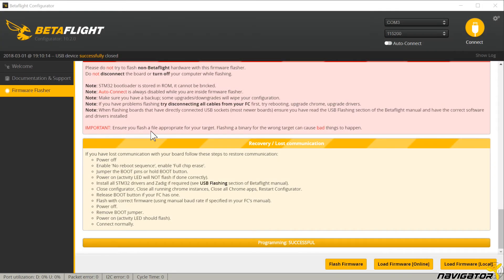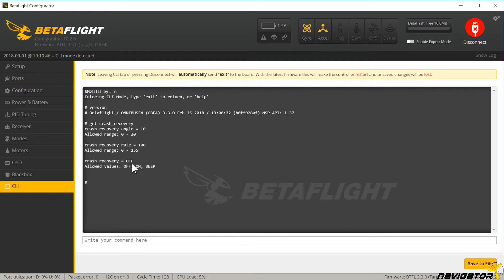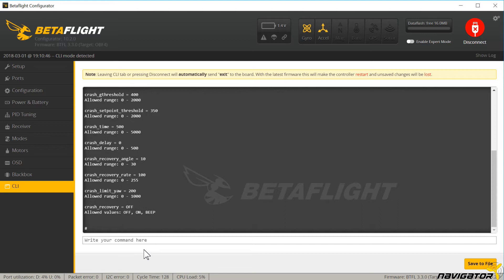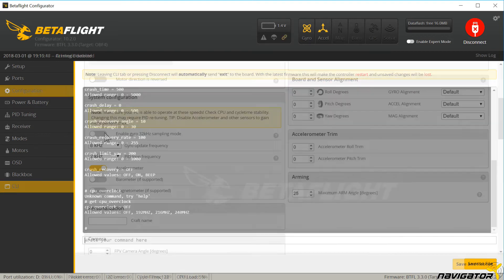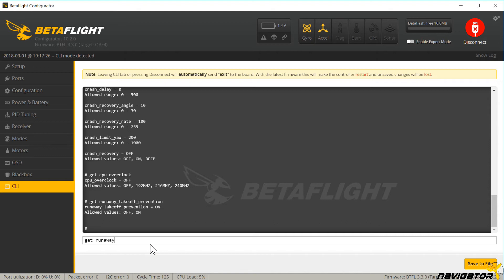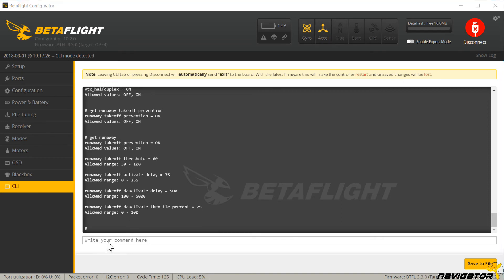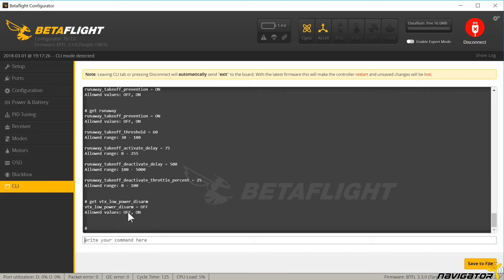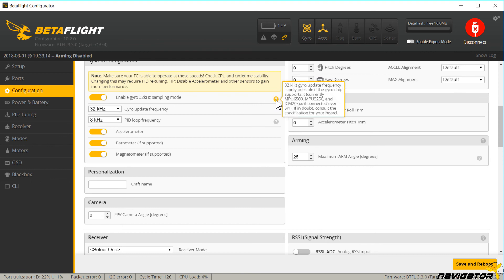Guide Betaflight 3.3 Hidden Features (English)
In this video we are talking about the hidden features of Betaflight 3.3.

Hidden Features
What are hidden features? Hhidden features are adjustable features. But they are not displayed in the configurator. They are only accessible via the Command Line Interface, abbreviated CLI. So you have to know that they exist.

Crash recovery
Crash Recovery is already available since Betaflight 3.2. But the feature has not yet made it into the configurator. The default setting still is set to disabled in 3.3.
What does it do? In case of a collision, the flight controler briefly switches to auto level mode. This will eventually recover the copter from uncontrolled spinning after the crash. It gives the pilot time to take control again. The accelerometer must be turned on for this feature to work. There are a number of parameters to play around with. But I won’t go into details at this point.

Overclocking cpu_overclock = OFF (Allowed values: OFF, 192MHZ, 216MHZ, 240MH)
Also not new is the cpu_overclock. With this option, the CPU clock rate can be increased. In previous versions, there was only “ON” or “OFF”. With Betaflight 3.3 there are several frequencies to choose from. Overclocking reduces the load and decreases the cylce time. Therefore, features can be activated which would have taken up too much resources with normal CPU frequency. For example, the 32kHz gyro sampling mode, which requires a lot of CPU resources. The overclocking may lead to system instability or even fry the CPU.

Runaway_takeoff_prevention = ON
Another feature is the runaway_takeoff_prevention, sometimes called taz mode. The flight controller recognizes whether the copter is taking off properly by analyzing the PID values. If the values show abnormal behavior the FC will detect that. Possible triggers are props in the wrong direction, motor position or direction wrong or the FC is headed in the wrong direction. If the runaway_takeoff_prevention is turned on the FC automatically disarms in any of those cases. This may prevent damage or even injury. Great feature especially for beginners.

VTX_low_power_disarm = ON
For those who fly according to the European regulations, don’t not have to worry about VTX_low_power_disarm. This feature throttles a VTX to 25mW. The VTX has to be connected via Smart Audio. Only when the copter is armed the power is raised to the set power, e.g. 800mW with at the TBS Unify. The power reduction prevents disturbing the neighbors and overheating.

Kalman Filter BIQUAD FIR2 Filter (BQRCF2)
There are already enough videos for the not-Kalman and BQRCF2 filters. It’s important to know, these are only relevant with Gryo update frequencies above 8kHz. So if you do not have a gyro that supports this, such as the MPU6500 you don’t not need to worry, the low pass and notch filters will do fine. On the other hand, the configuration has become very easy.